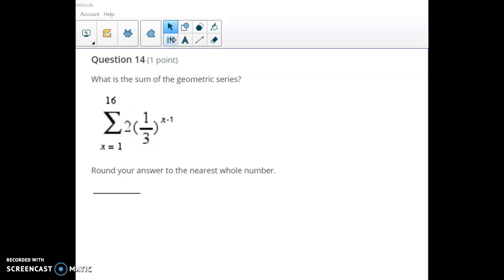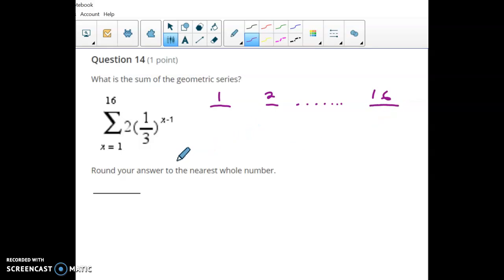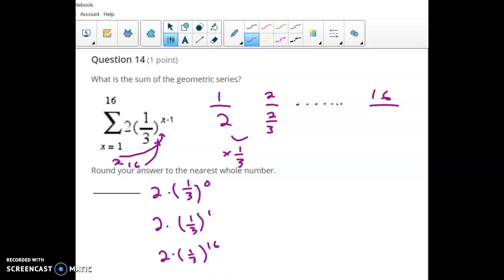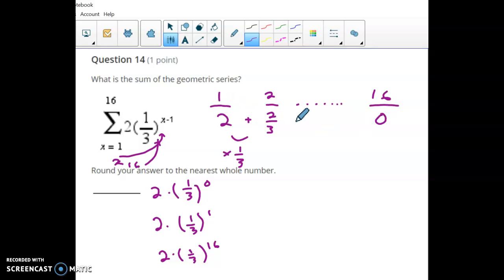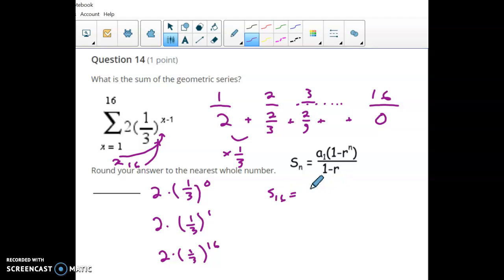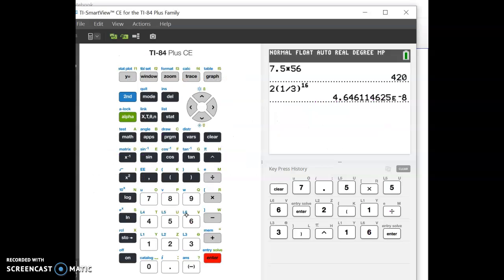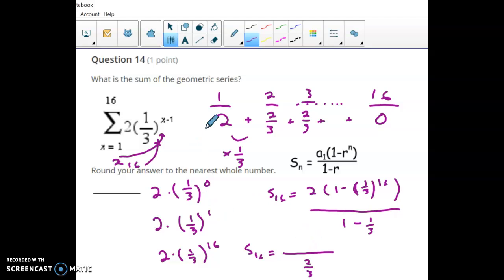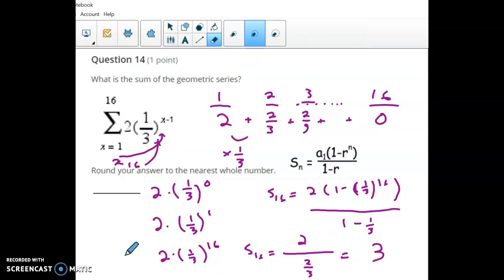Chapter 9 Quiz #14